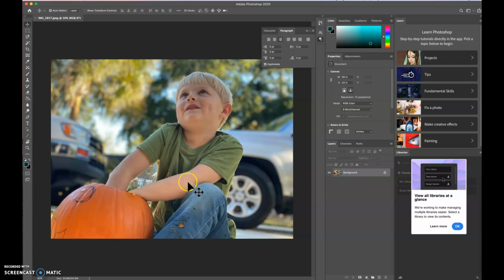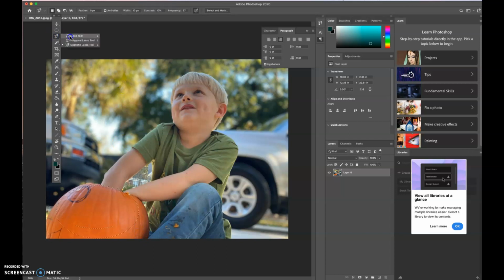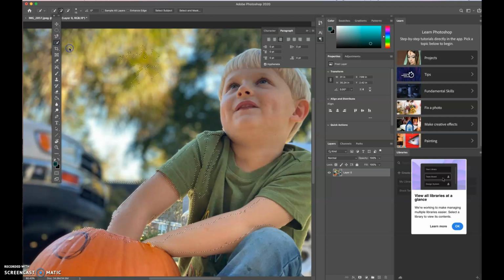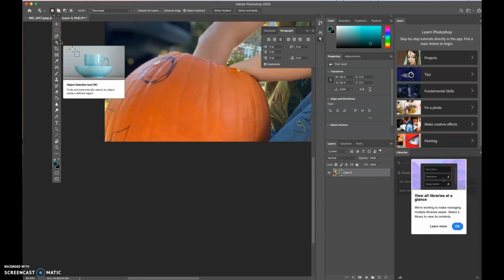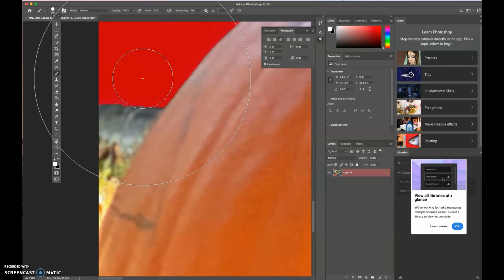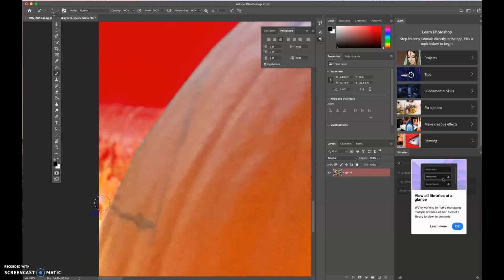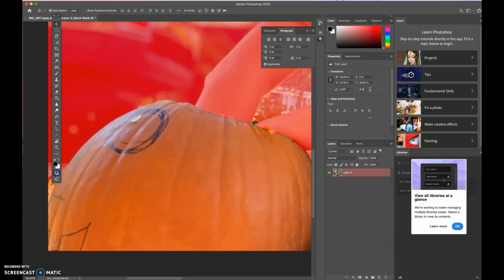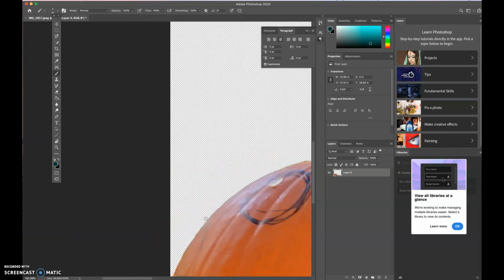Basic selections in Photoshop